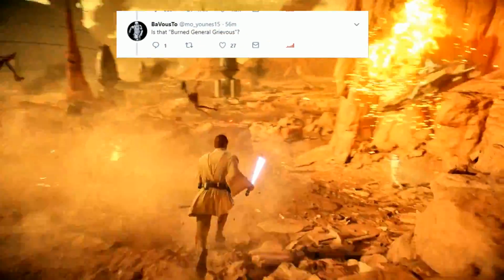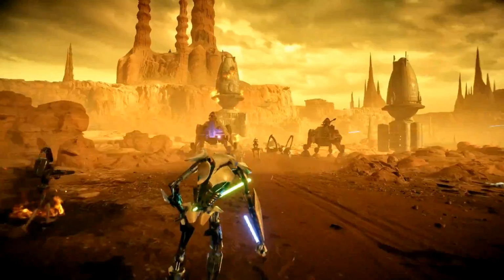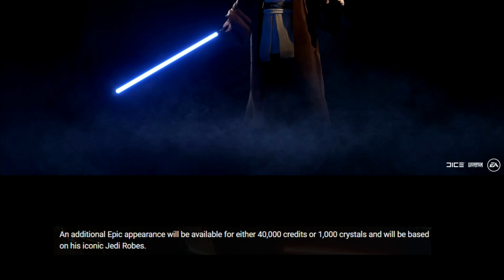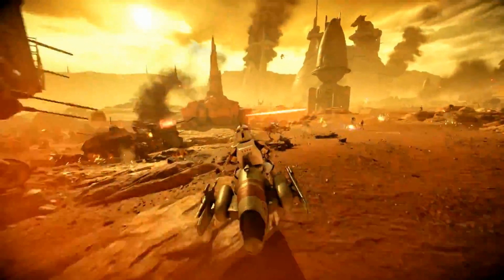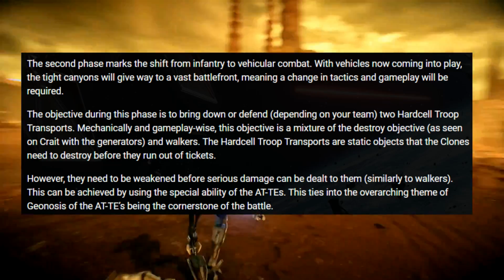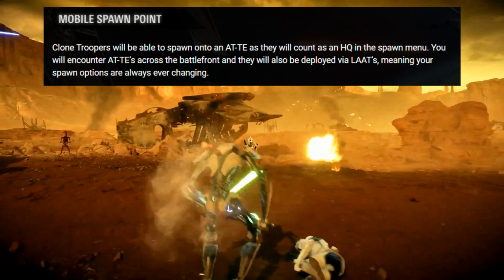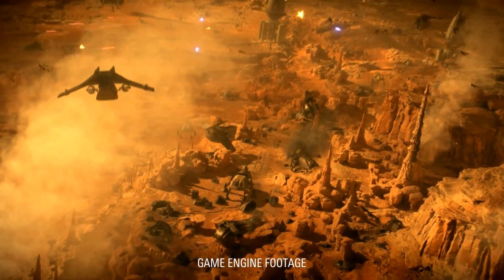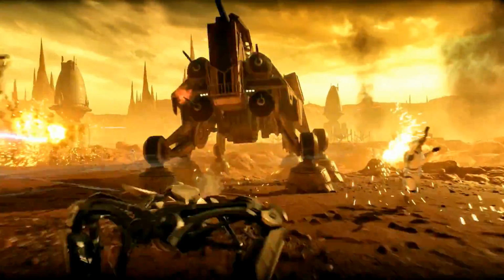10 Things You Missed from the Geonosis Gameplay Trailer! Star Wars Battlefront 2 Clone Wars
Check out 10 things you missed from the Star Wars Battlefront 2 Geonosis DLC gameplay trailer reveal!  Who wants more Clone Wars?  I know I do! :)  We're taking a look at Obi-Wan Kenobi, General Grievous and much more!

►Support Star Wars HQ by checking out our Amazon Store

Star Wars HQ provides daily Star Wars videos and is family friendly.  Have questions, or suggestions?